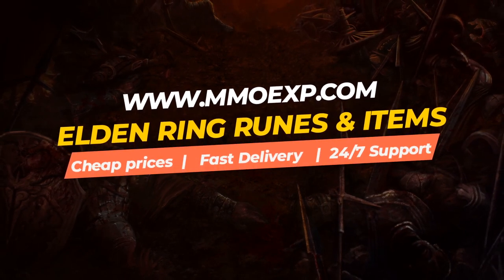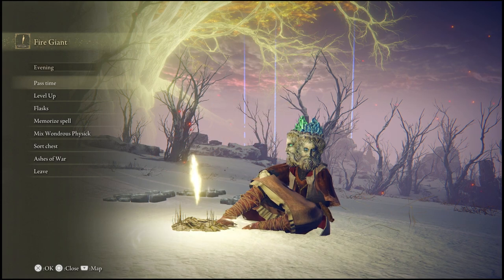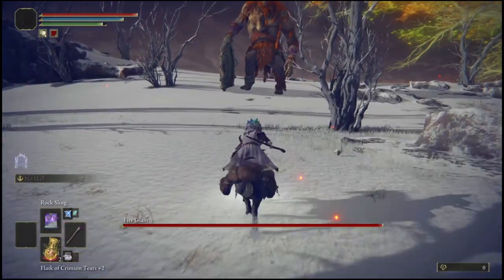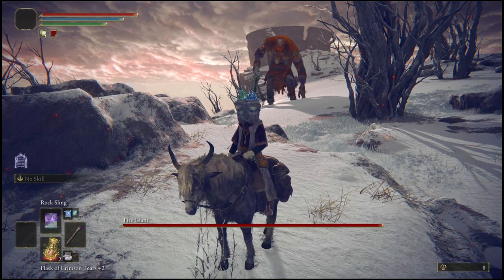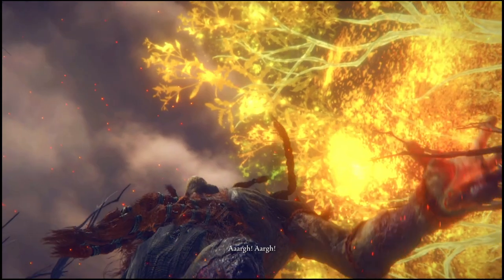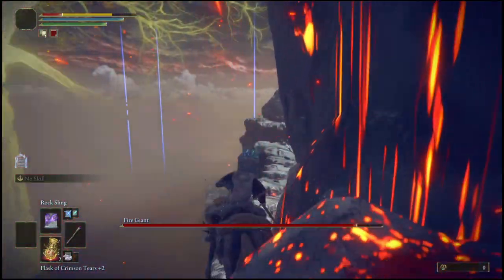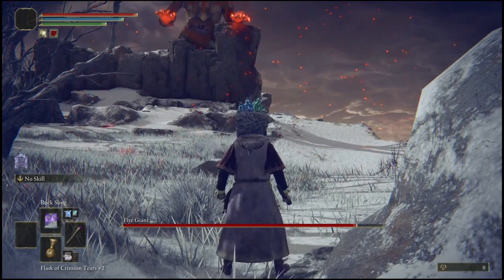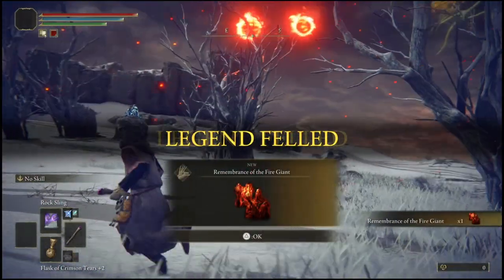Elden Ring:INSTANT 200,000 RUNES GLITCH/EXPLOIT!FIRE GIANT BOSS CHEESE/GUIDE!EARLY AND END EXPLOIT!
Socials
Snap Charles2Sickyt